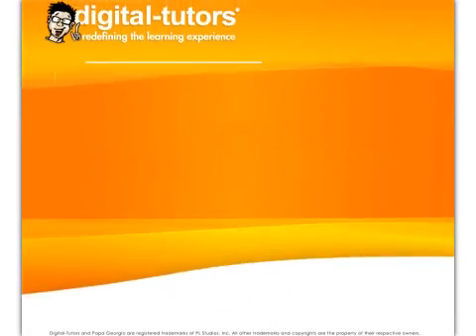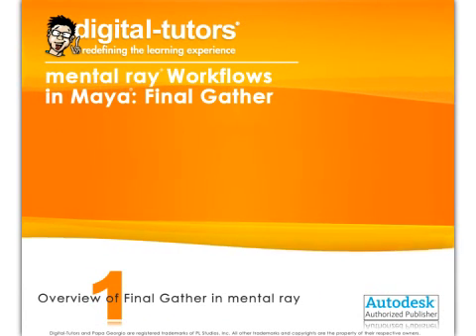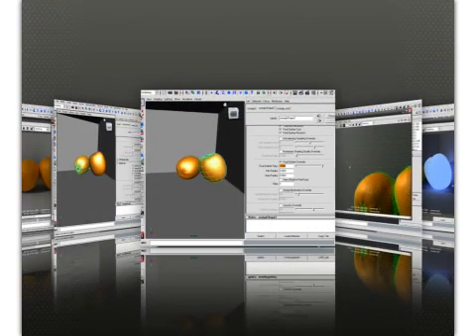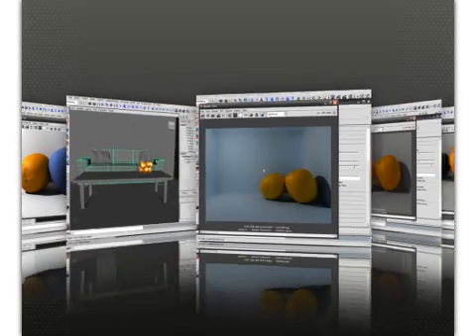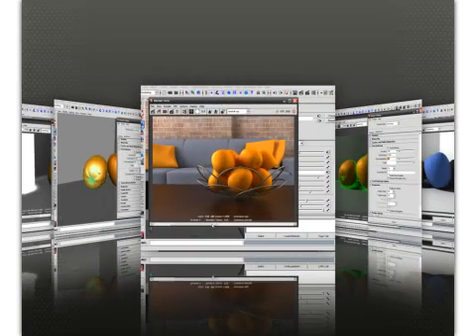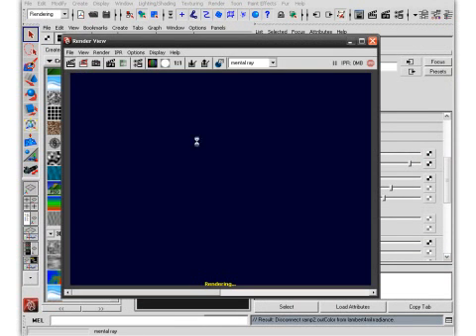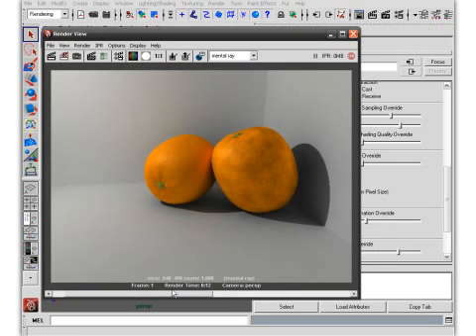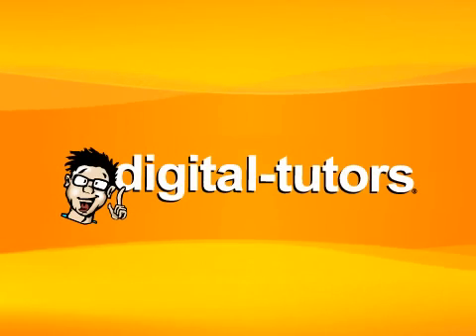Overview of mental ray Workflows in Maya: Final Gather